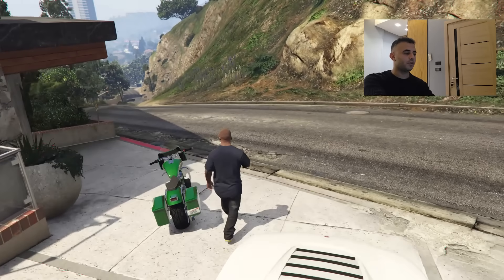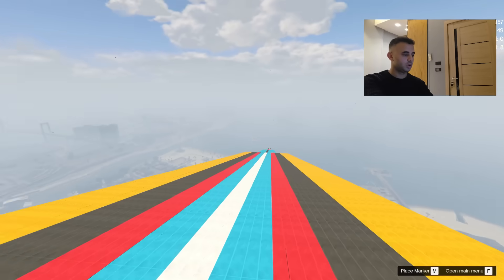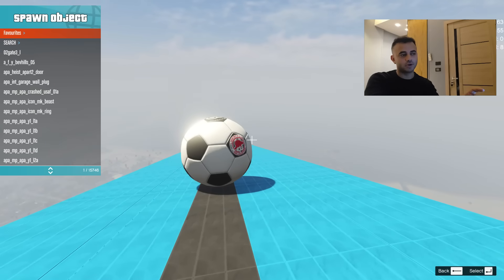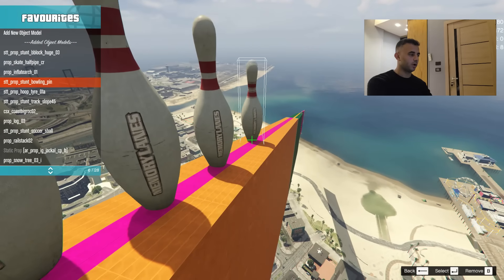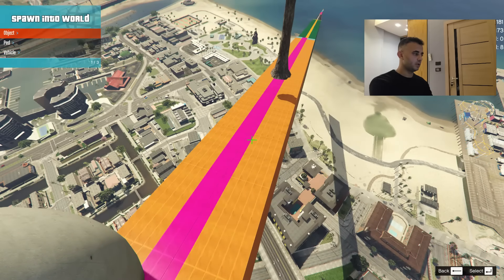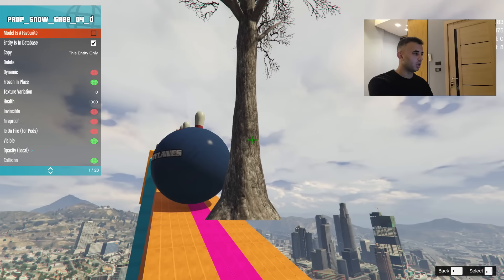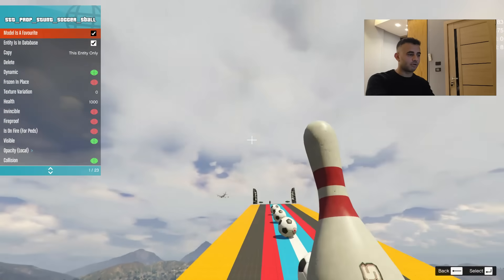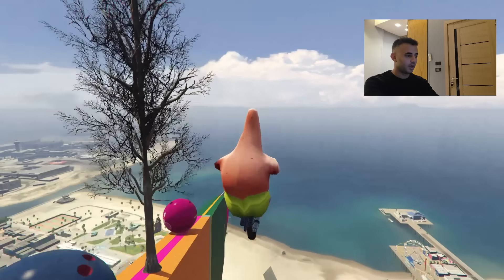How to use object spooner in GTA5-/Menyoo Spooner- MODS tutorial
In this video i teach you guys how to spwan objects in GTA5 game using Menyoo tool

Il be coming up with lots of tutorial videos on my channel GTA5